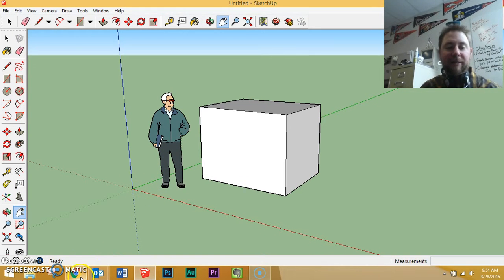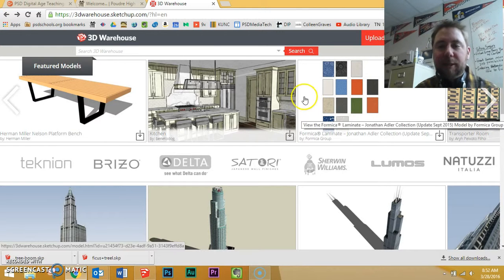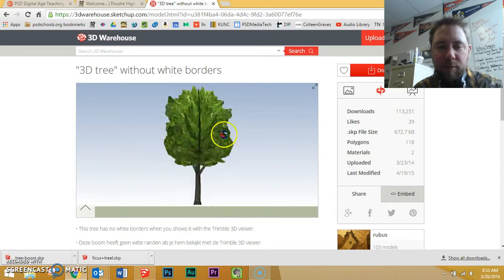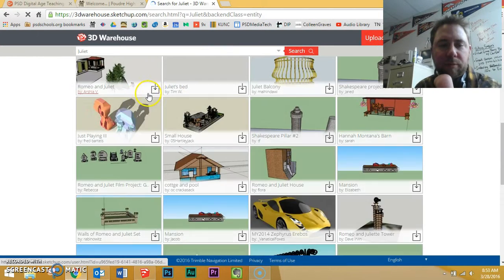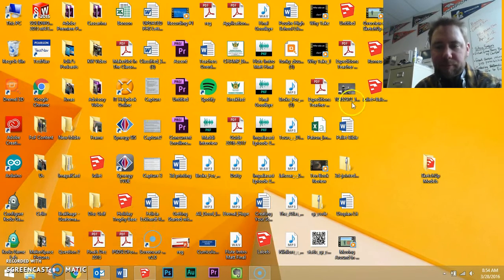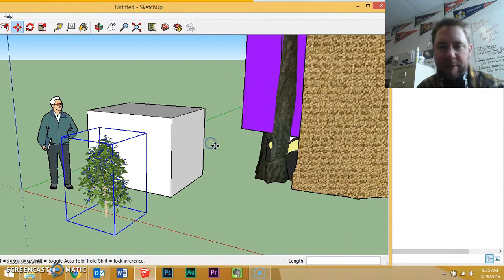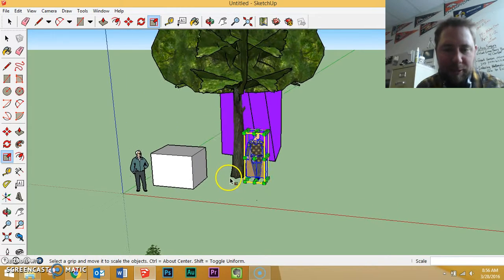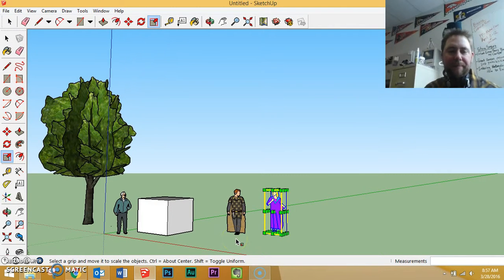SketchUp 3D Warehouse